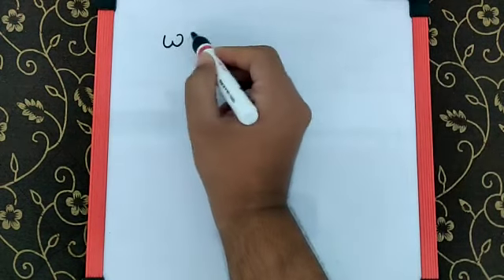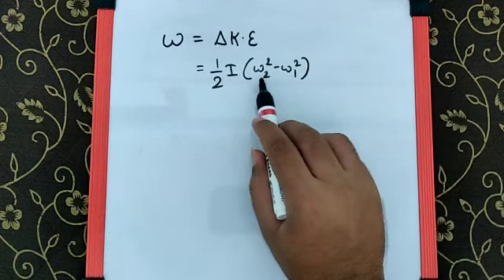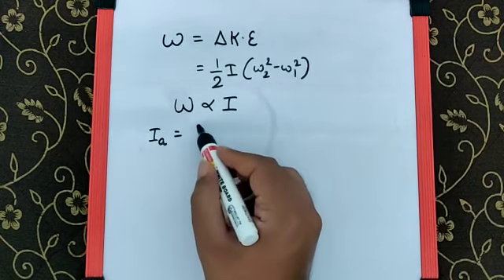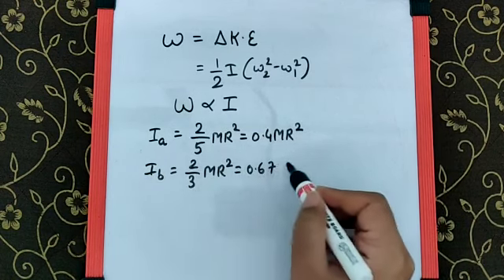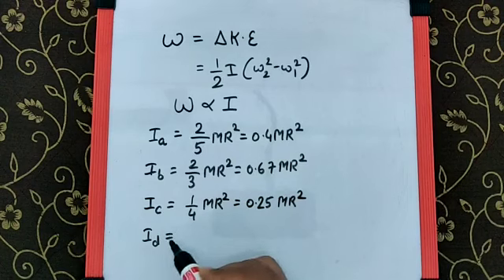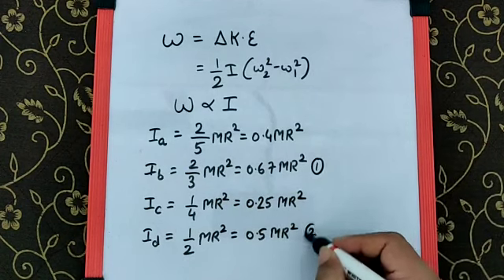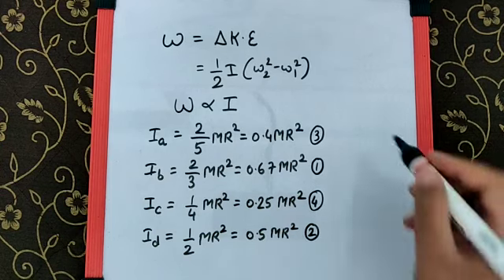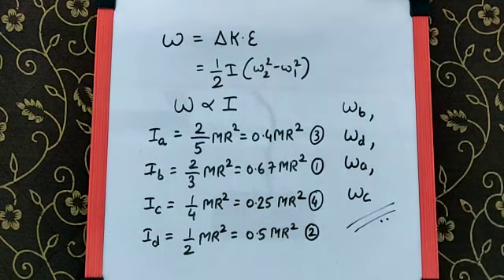Four objects (i) solid sphere (ii) hollow sphere (iii) circular disc and (iv) circular hoop of same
Video from Prof Shrenik

Four objects (i) solid sphere (ii) hollow sphere (iii) circular disc and (iv) circular hoop of same mass and radius are spinning about their mass and radius are spinning about their diameter with the same angular speed. If the work done to stop them are represented by Wa, Wb, Wc and Wd respectively, their decreasing order is